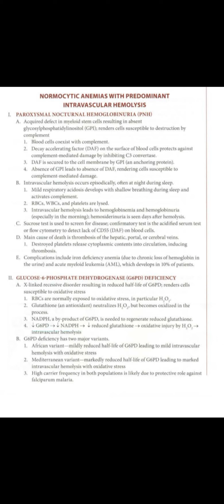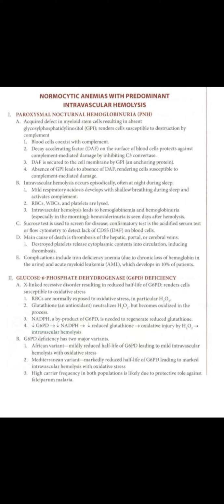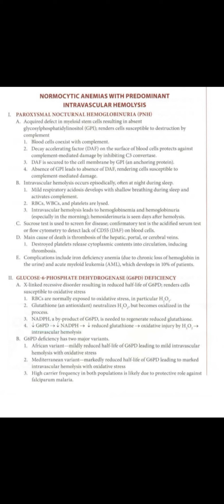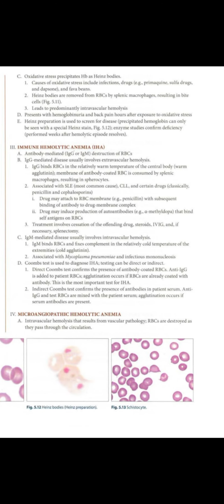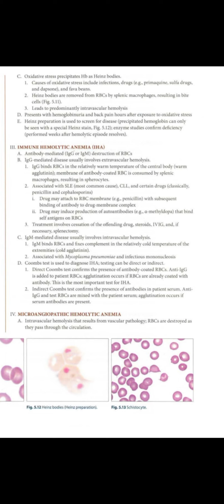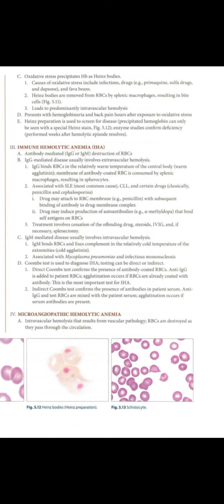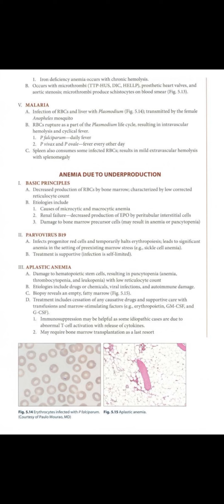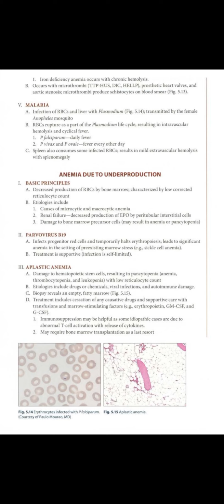Red Blood Disorders (Anemia) Part-04